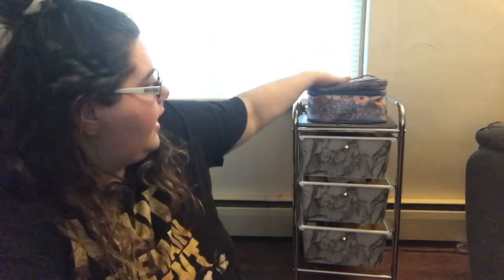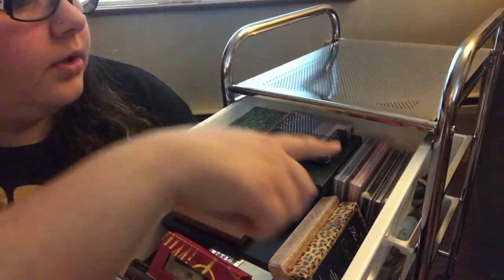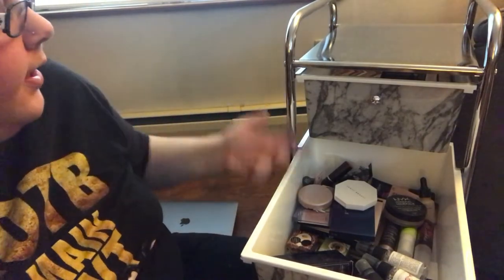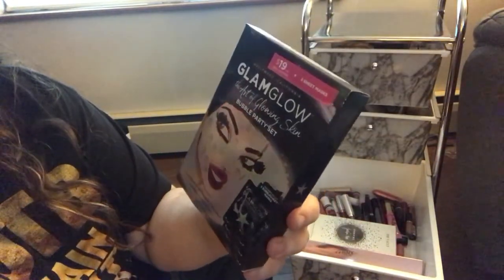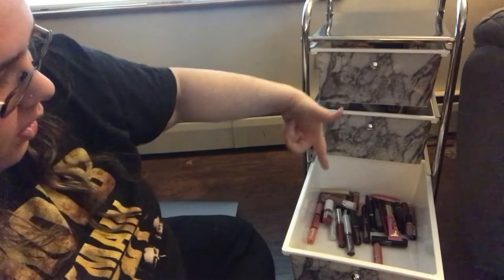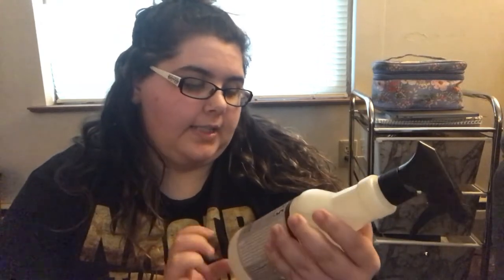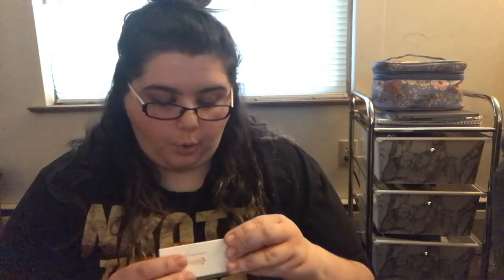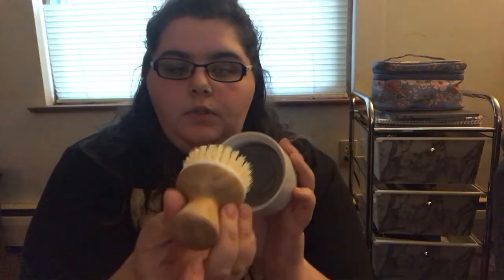MY MAKEUP ORGANIZATION | GROVE COLLABORATIVE UNBOXING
It means the world to me, I hope you enjoyed! This was so much fun to do!

If you have any suggestions on what I should do for my next video please put some in the comments below!!

🔴F O L L O W M Y T W I T T E R

🔴🔴F O L L O W  M Y  R A E  D U N N  P A G E

🔴F O L L O W M Y I N S T A G R A M

🔴F O L L O W M Y S N A P C H A T: alydanielle623